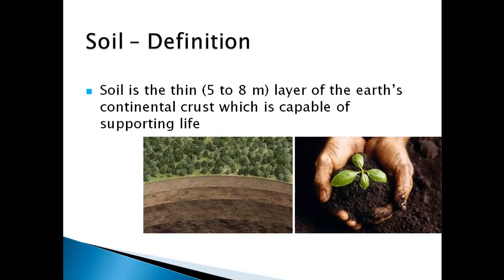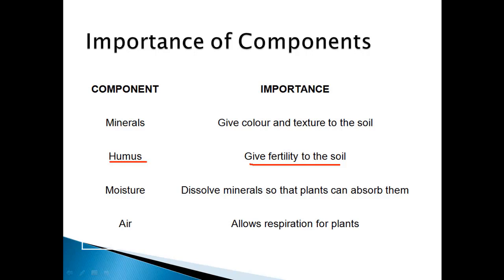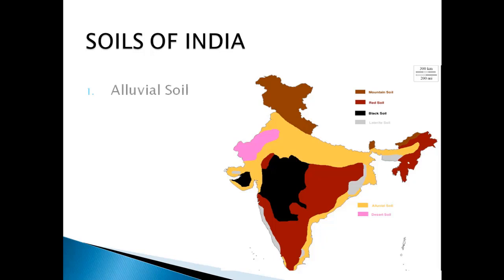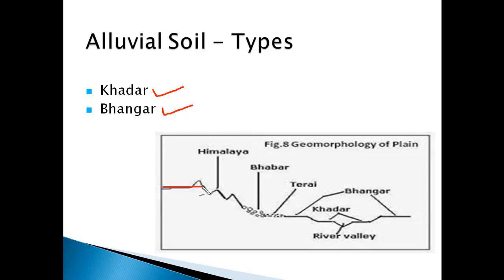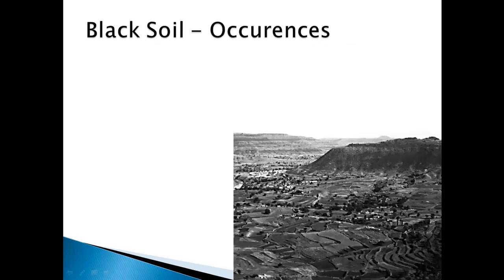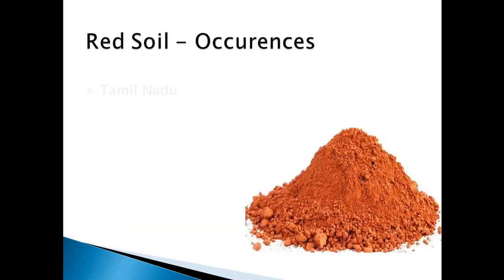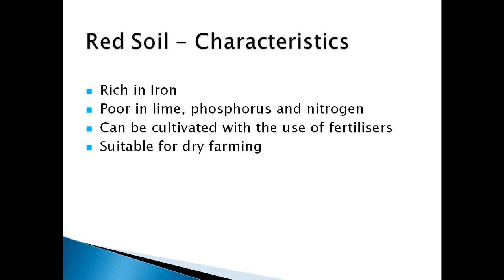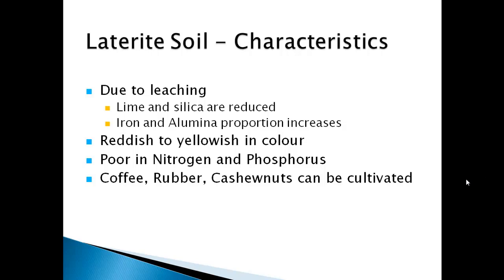Chapter 4 Soils of India Part 1 Std 10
ICSE Grade 10 Geography, soil, types of soil, characteristics of soils, Black, laterite, alluvial, and red soil, Class 10,